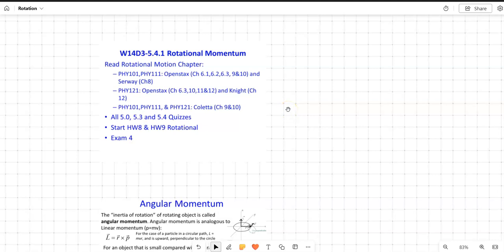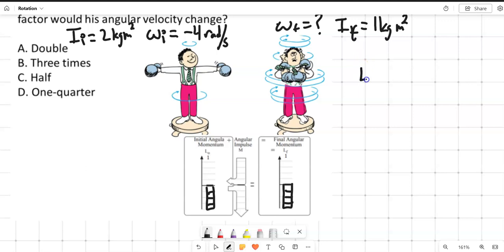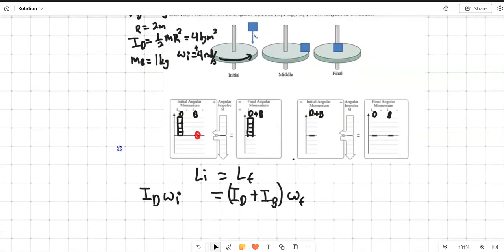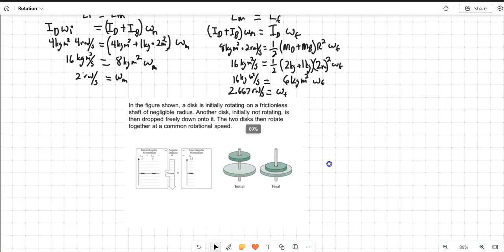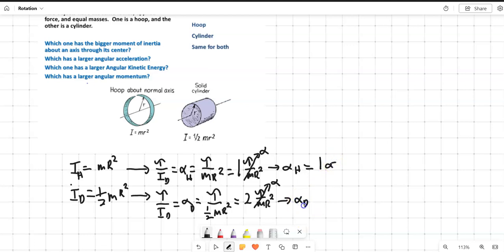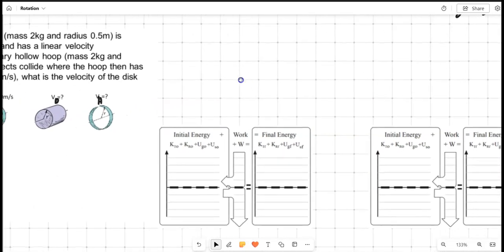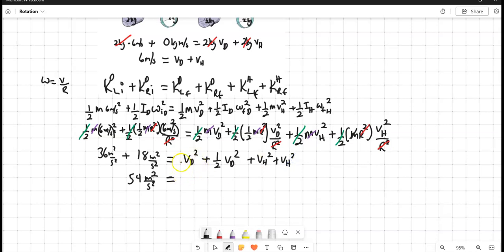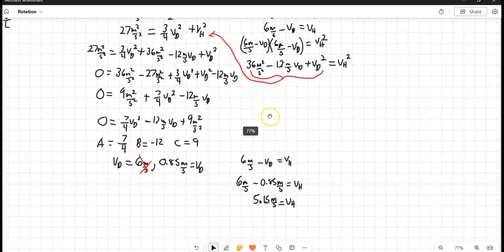5.4.1 Rotational Momentum